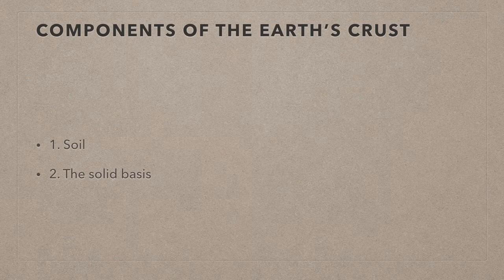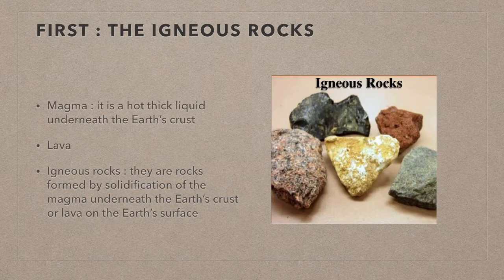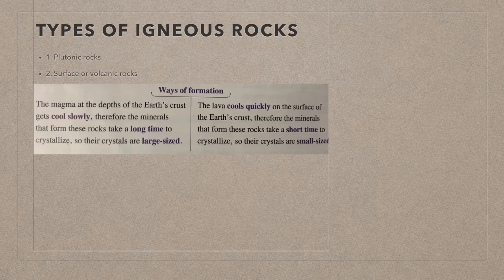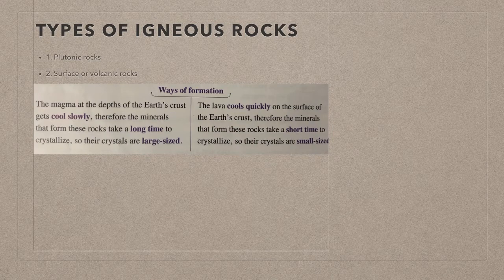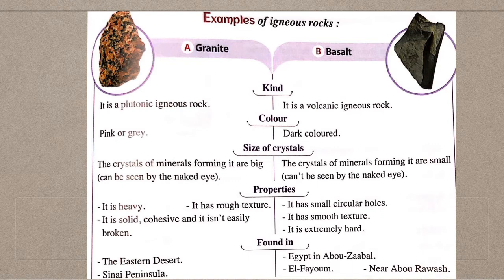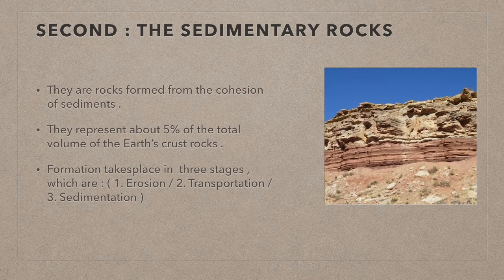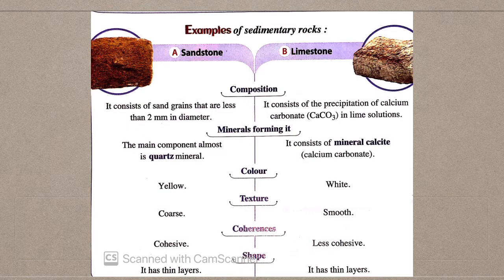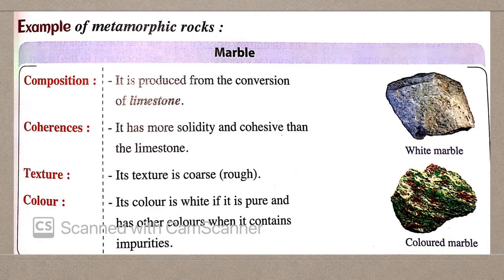Lesson 3 ( unit 3 ) prep one